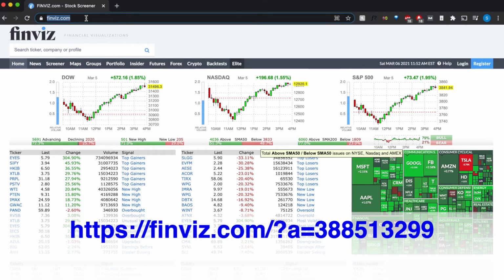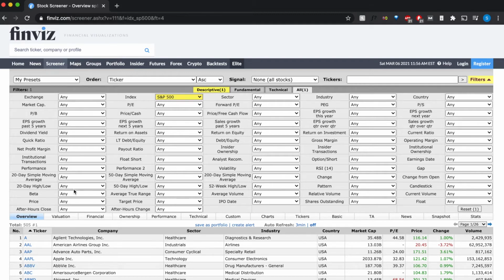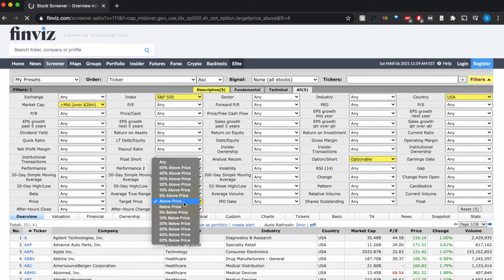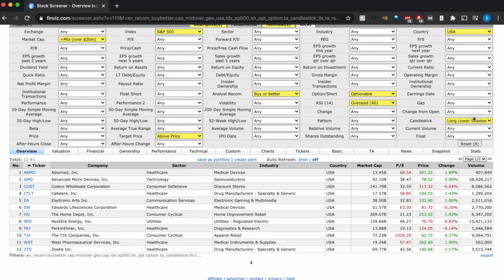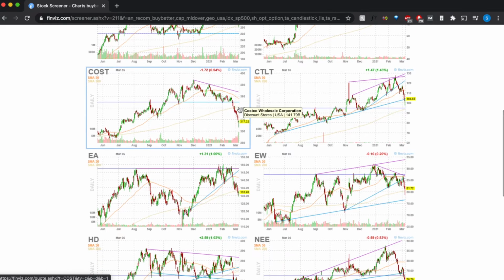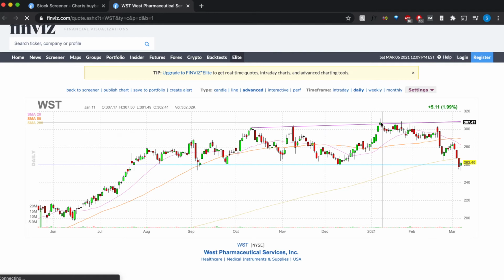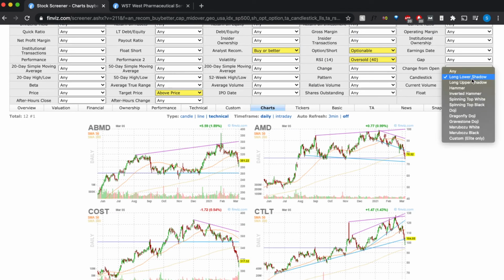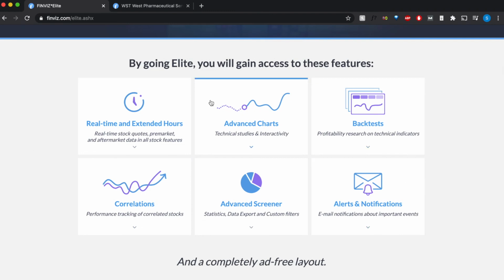How To Identify Stocks On Sale Using Finviz Stock Screener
This video shows the Finviz stock screener settings to identify stocks on sale. These stocks can be bought for cheap and represent value stocks based on recent reduction in price. Please note that these are not value stocks based on the fundamental valuation of a company but represent value buys as they are available at a lower price relative to their recent price action. Following details are share here:

1. How to use the Finviz stock screener.
2. Finviz screener settings to identify stocks that have had recent dips and may present a buying opportunity.
3. Finviz screener settings to filter out micro caps which present too much price volatility.